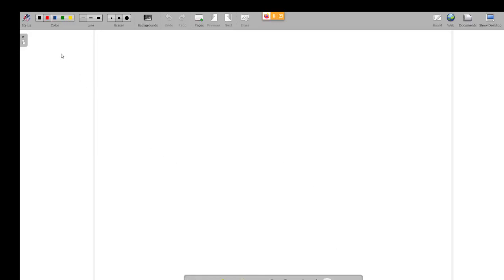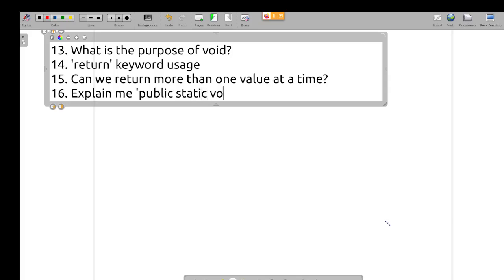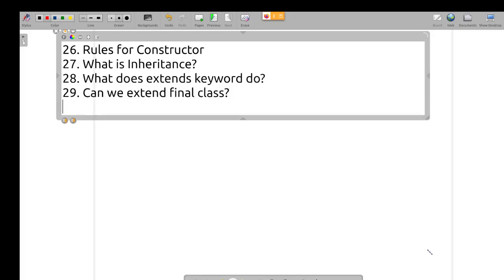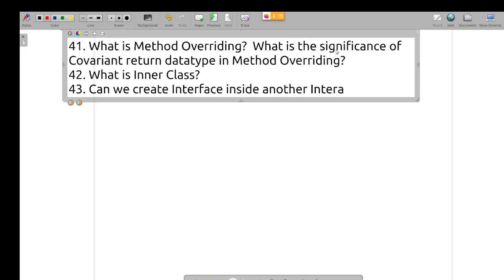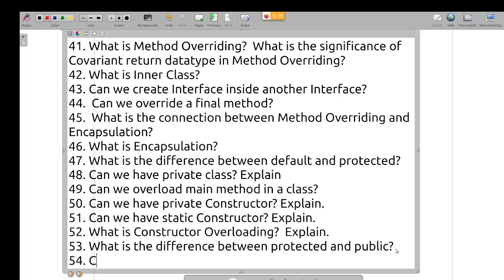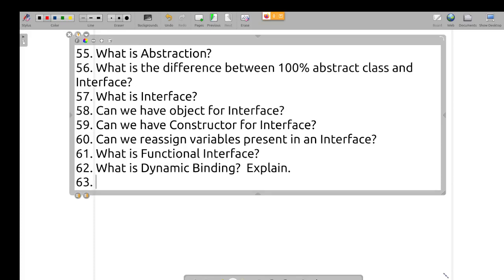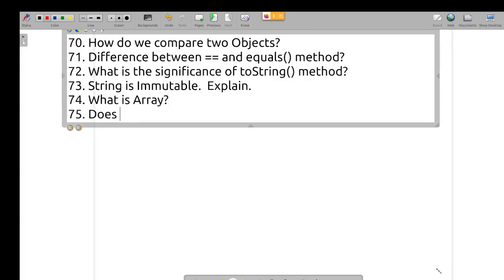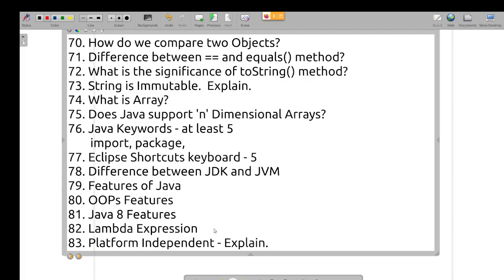Core Java OOPs - Fresher Developer Interview Questions - Part 1 - Muthuramalingam - Payilagam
PLgWpUXNR_WCeDqlTC2wz5-YpF0ByBT_mZ